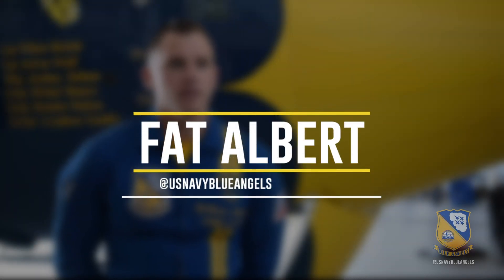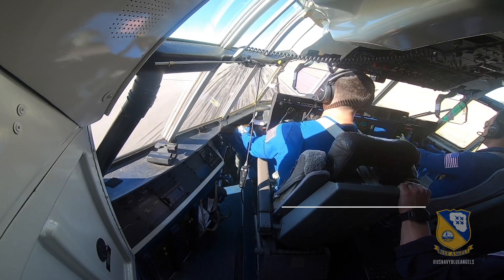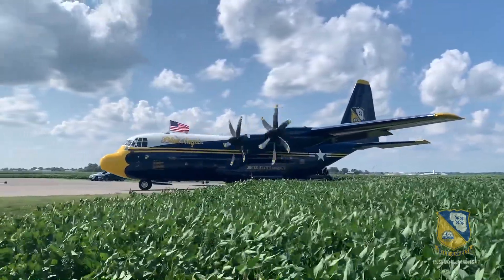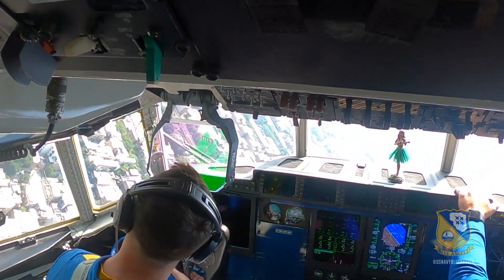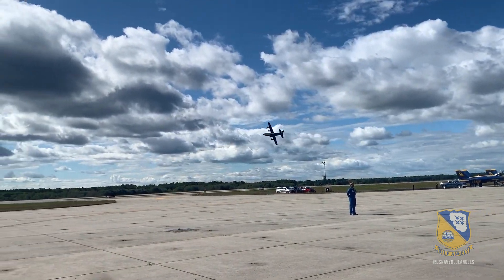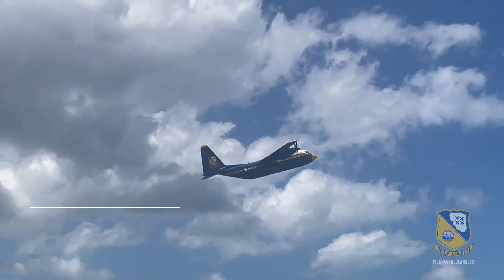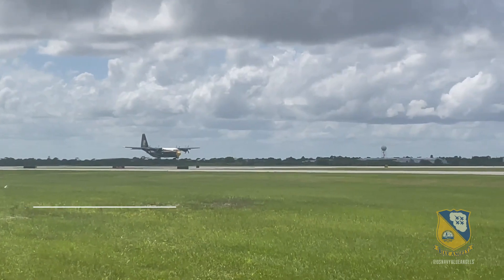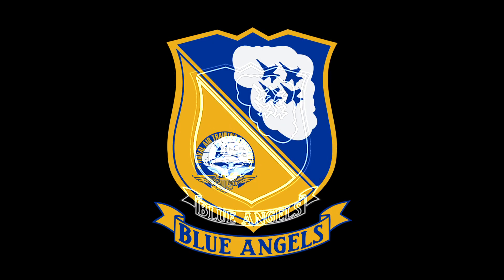Fat Albert 101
Watch and learn more about "Fat Albert," the Blue Angels C-130J Super Hercules, and how this iconic aircraft and its USMC crew perform and transport the U.S. Navy Blue Angels maintenance and support team across the country from show to show.